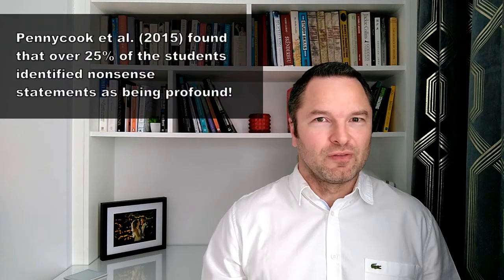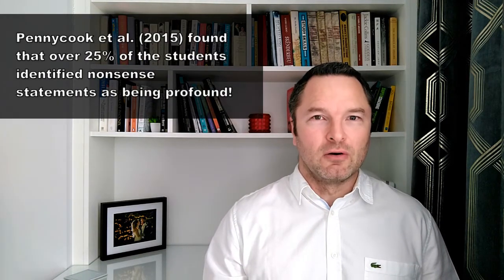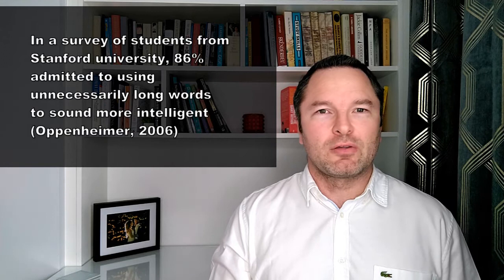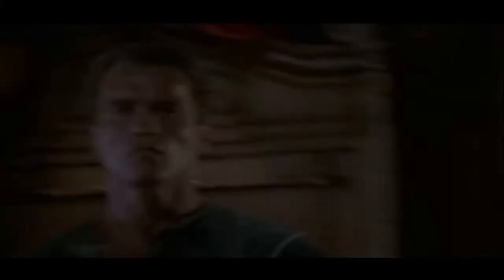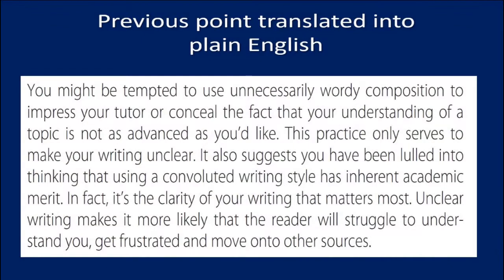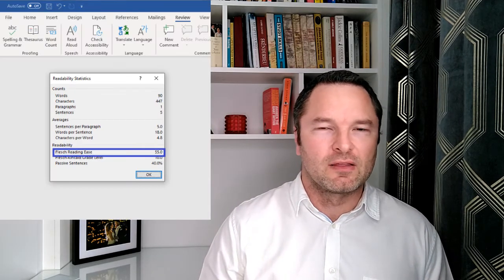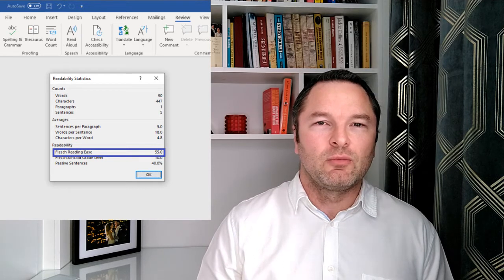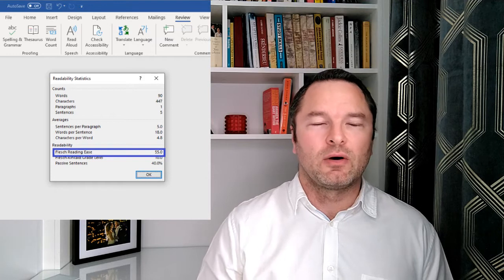Metacognition and effective studying (part 3)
I refer to the following sources in this video.

Oppenheimer, D. M. (2006). Consequences of erudite vernacular utilized irrespective of necessity: Problems with using long words needlessly. Applied Cognitive Psychology: The Official Journal of the Society for Applied Research in Memory and Cognition, 20(2), 139-156.

Pennycook, G., Cheyne, J. A., Barr, N., Koehler, D. J., & Fugelsang, J. A. (2015). On the reception and detection of pseudo-profound bullshit. Judgment and Decision making, 10(6), 549-563.

Sperber, D. (2010). The guru effect. Review of philosophy and psychology, 1(4), 583-592.

Fair dealing/use statement: The Psychology of Effective Studying produces original videos with free educational content. At times, I may incorporate multimedia from other sources into my videos to help deliver the educational content. I believe that any such use falls within the provisions of section 28 of the Copyright Designs and Patents Act 1988 (UK) and the principles of fair use as identified by section 107 of The Copyright Act of 1976. (USA).

In particular, I take care to:

1) Use the material in the context of education i.e. in a transformative context.
2) Only use material that has previously been available to the general public.
3) Acknowledge any copyrighted work I include.

This video contains the following clips taken from the following material, which I claim no ownership of.